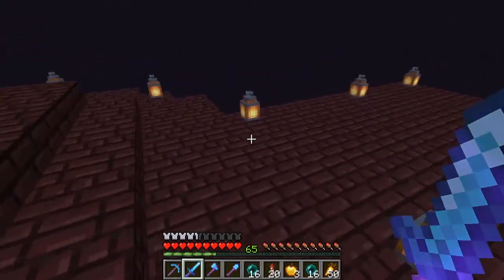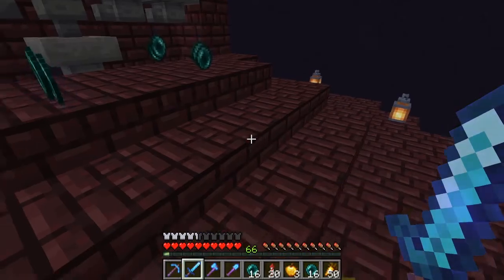Ender Grinder Upgrade - C137 Solo Survival (Ep 002 )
In this video we do a little end raiding for more shulker boxes, and build a new Endermen grinder that far exceeds expectations, and vastly outperforms the original one we had for this world.

The Endermen project turned out great in the end, but took way longer than originally anticipated. Which was not helped by the fact that I'm still quite green with the software I'm using. With the leaps and bounds I've been taking in my knowledge of streaming, recording, and editing software, I hope the time between videos starts to steadily decline, and I can get content out to you guys on a more consistent basis, and quality.

Hope you enjoy my first attempts at time lapses. I'm currently looking into alternative methods that are less resource intensive on my system, but until then I have a way to do it, and it works for now.

If anyone has any suggestions either on the world, or how to get better video quality, please don't hesitate to let me know. I always appreciate constructive criticism, and helpful tips/ideas.

Nethercloud